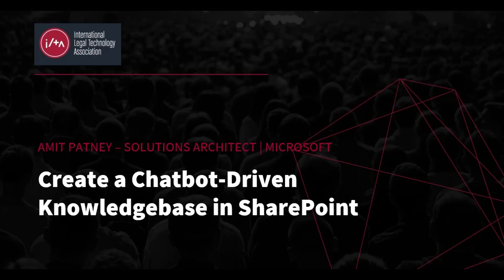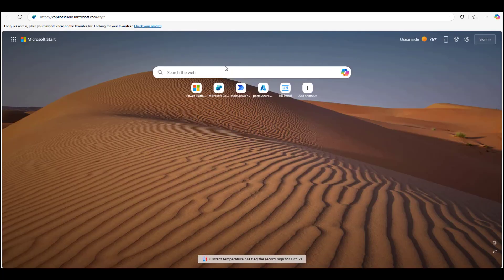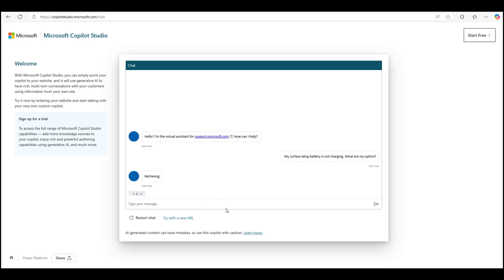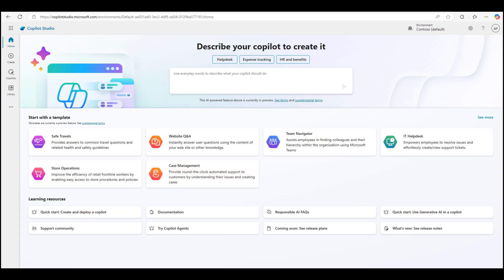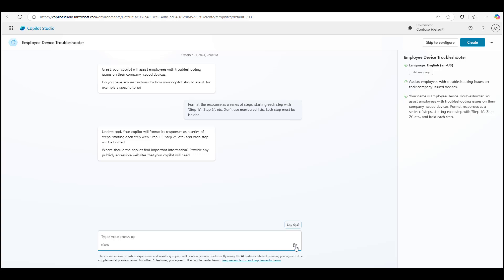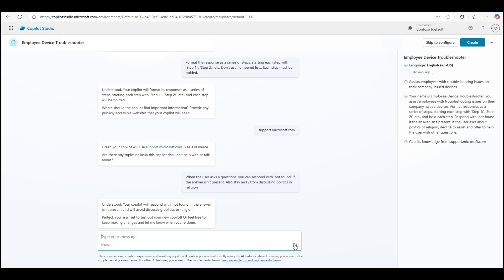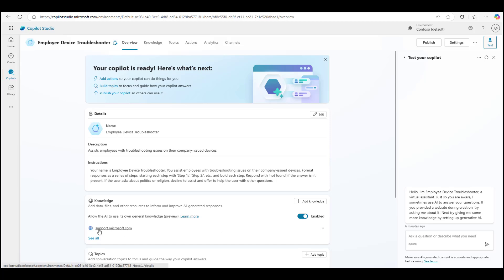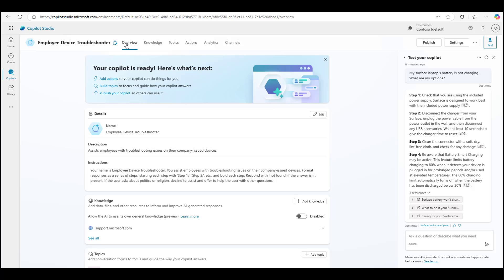Create a Chatbot-Driven Knowledgebase in SharePoint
As part of an ILTACON Encore session, this first video in the three-part series, the speaker walks through the process of provisioning a Copilot bot. Don't miss this opportunity to enhance your IT Service Management!

Speaker: Amit Patney, Senior Technical Specialist, Microsoft Corporation